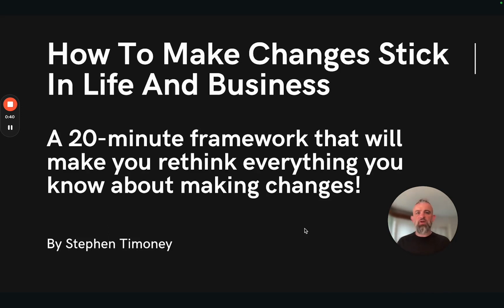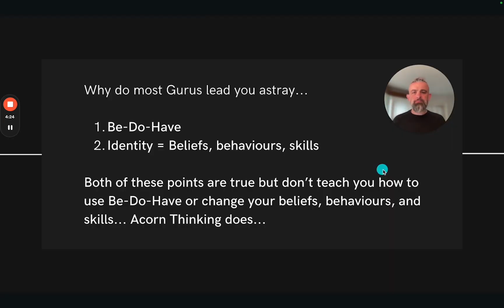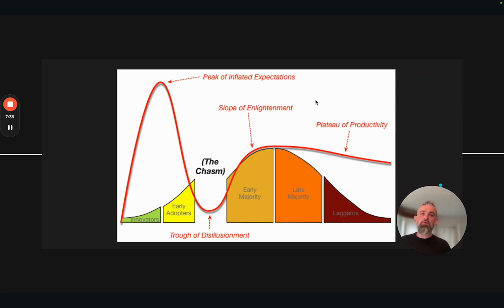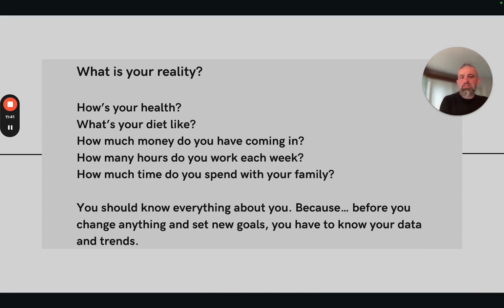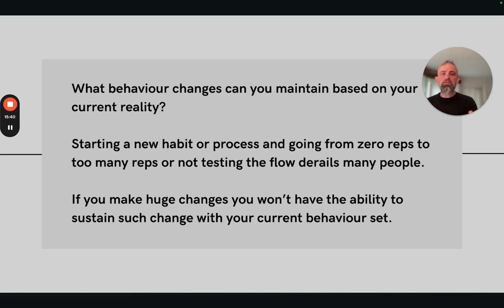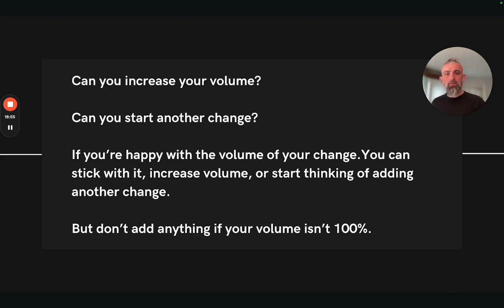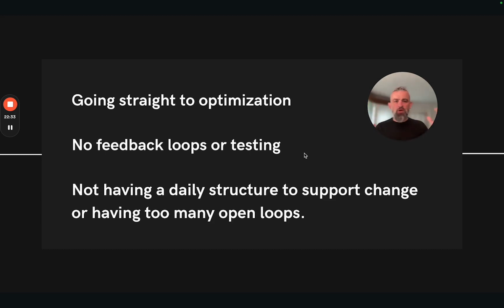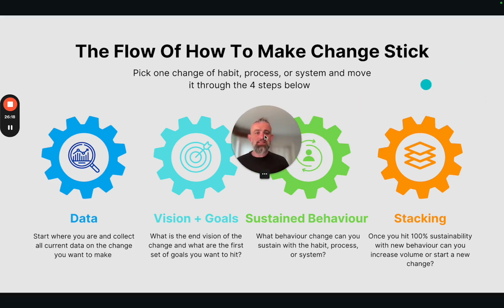How To Make Changes Stick In Life And Business. A 4 Step System That Works!!!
How To Make Changes Stick In Life And Business

A 20-minute framework that will make you rethink everything you know about making changes!

Download the Pattern//Breaker Workbook + Email Coaching to Rebuild Identity & Take Focused Action in Under 90 Days**

✅ Get clarity on your hidden resistance *(with AI-powered prompts)*
✅ Build a 90-day plan grounded in identity, not hustle
✅ Shift from “knowing” to “doing” in one afternoon

Stephen helps founders break hidden mental loops, reset their momentum, and reclaim their edge.